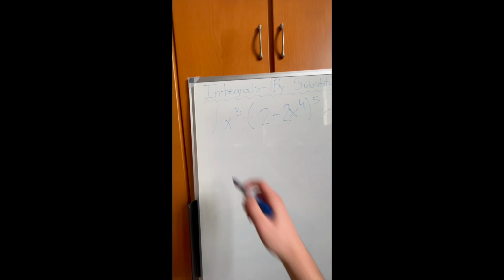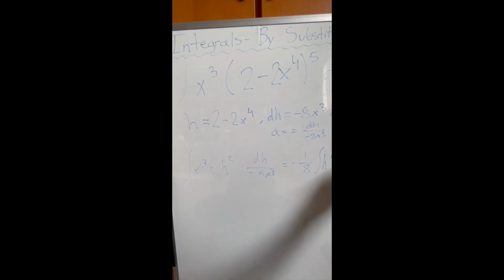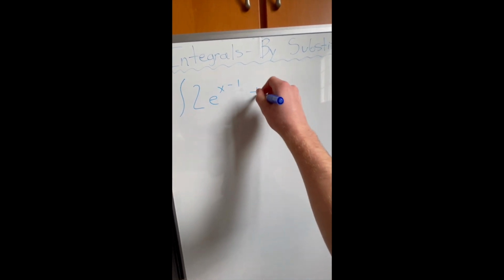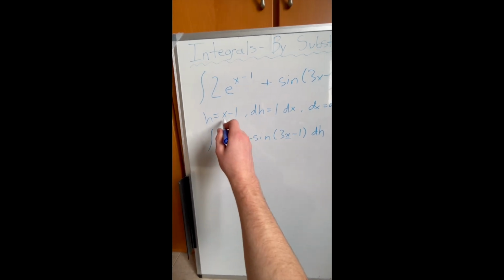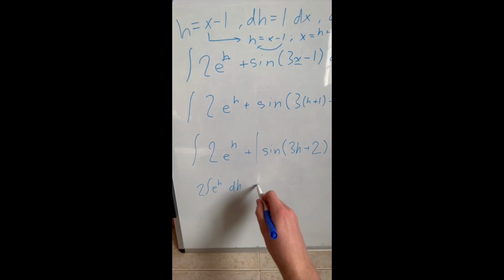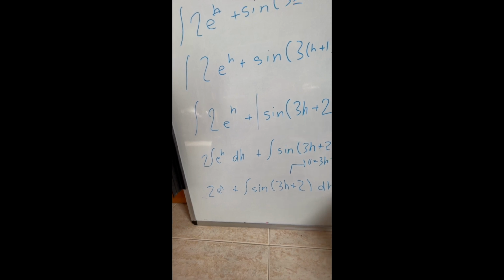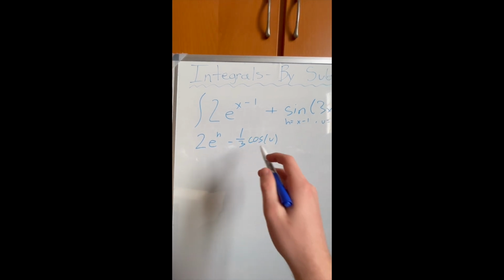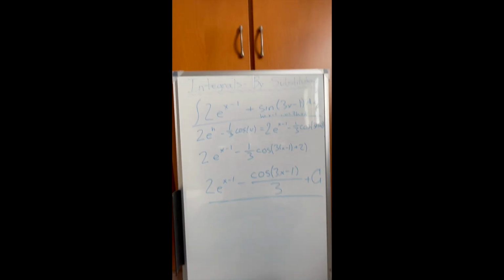Solving Integrals Using Substitution - Part 2